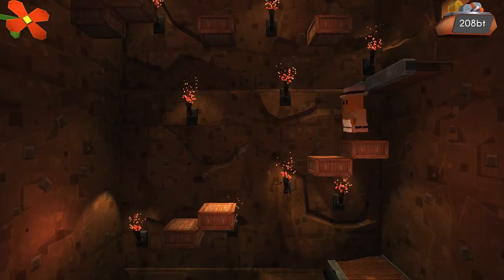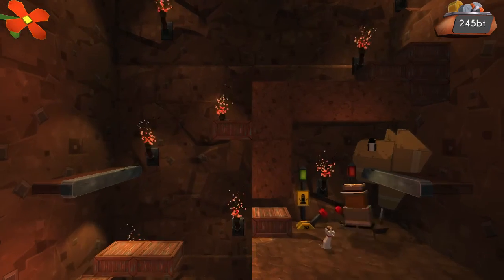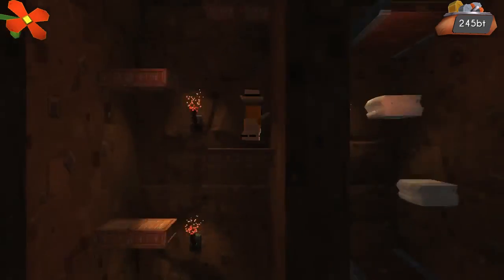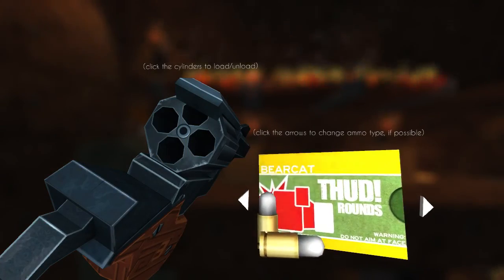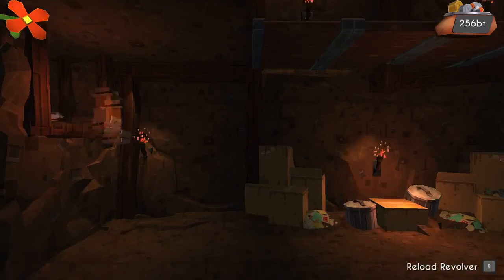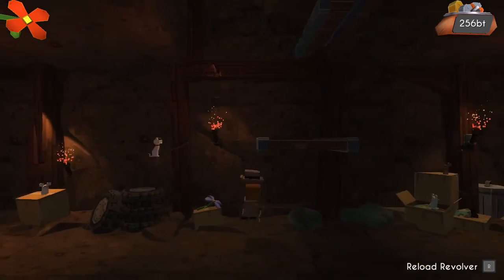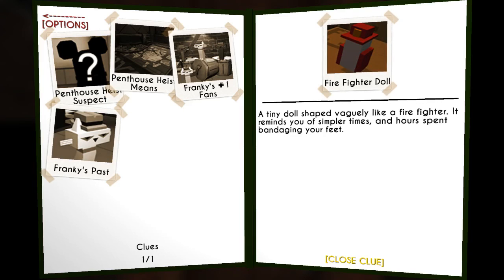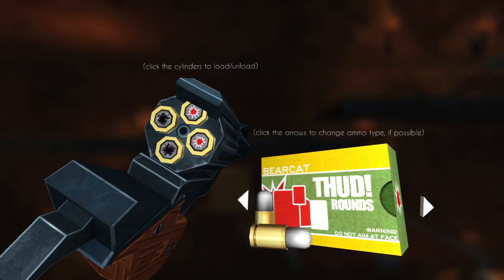Let's Play Hot Tin Roof Gameplay - Episode 4 - Trapped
Hot Tin Roof: The Cat That Wore A Fedora is 3D Puzzle solving crime game that incorporates some platforming. It also incorporates a wide variety of mechanics involving your gun's bullets.

Gameplay

The Hot Tin Roof Gameplay really brings you into the game. When you don't understand something Franky is sure to explain it in game. In Hot Tin Room you are a Public Investigator for the Force you work for. You solve crimes, find clues, get information out of others all by finding the right thing to do. In Hot Tin Roof you will be challenged mentally and your skill will be put to the test. I Highly recommend Hot Tin Roof: The Cat That Wore A Fedora.